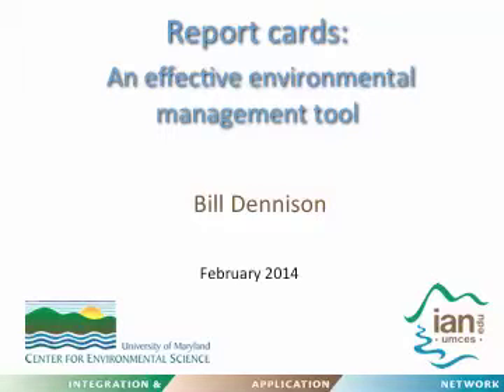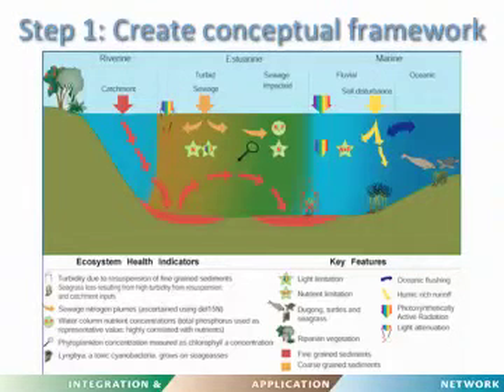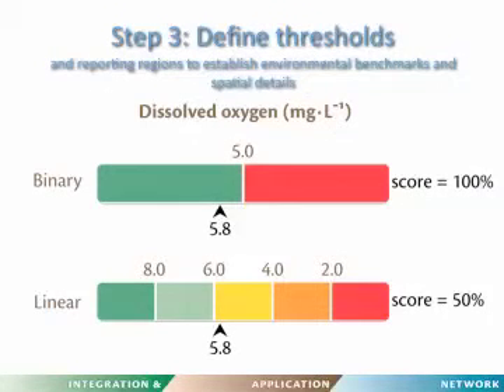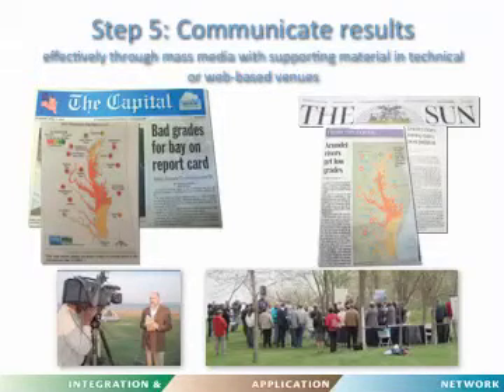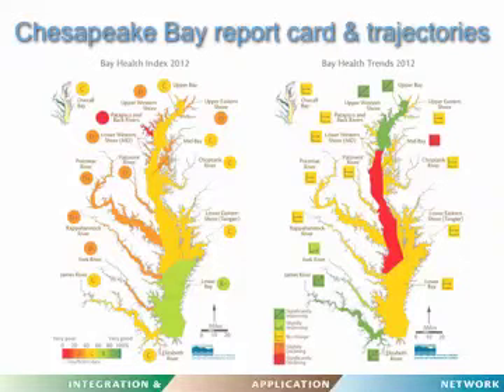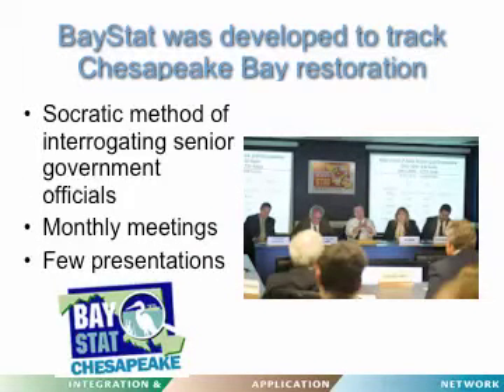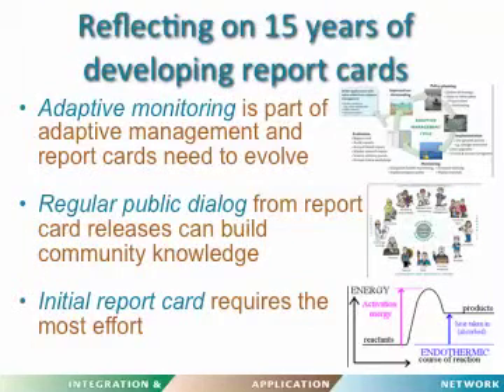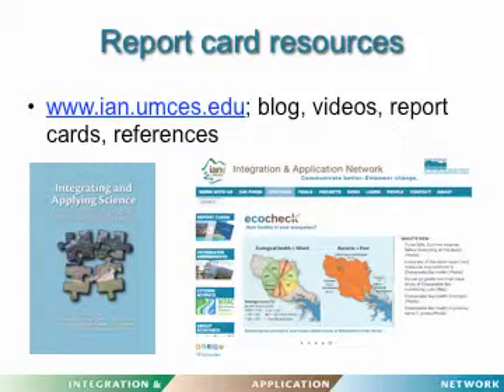Environmental report card introduction